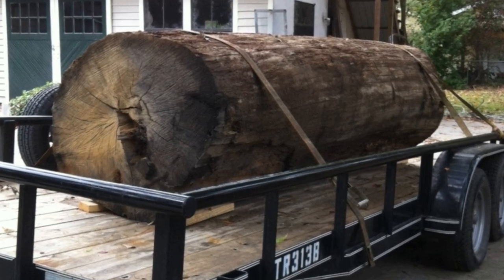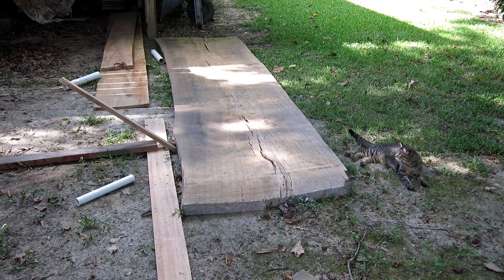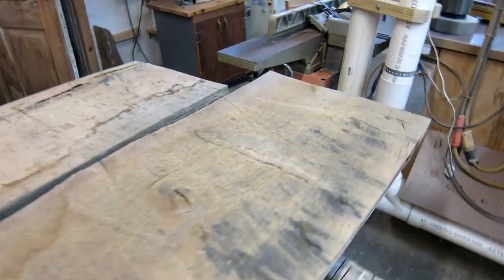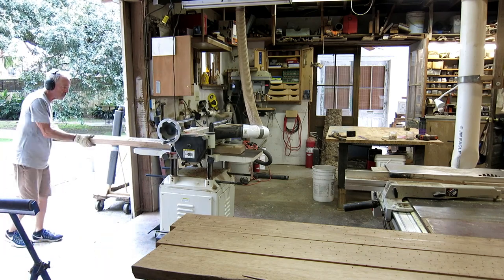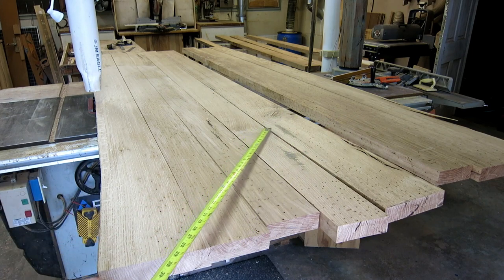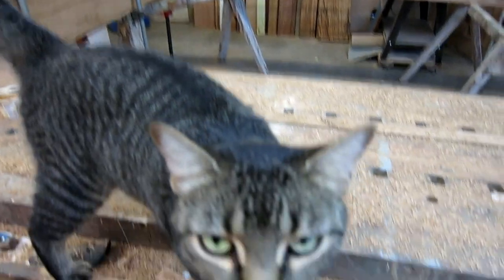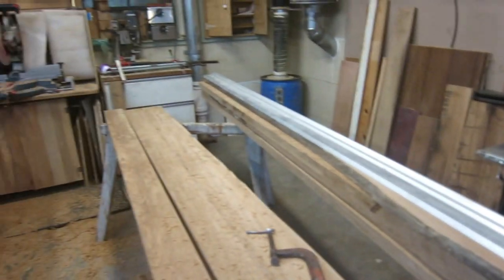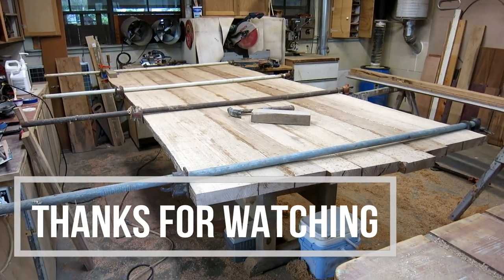Building a large white oak dining table part 1.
A project to turn two heavy twisted, cupped, and warped white oak slabs into a nice dining table.